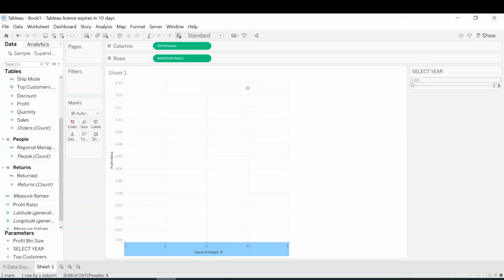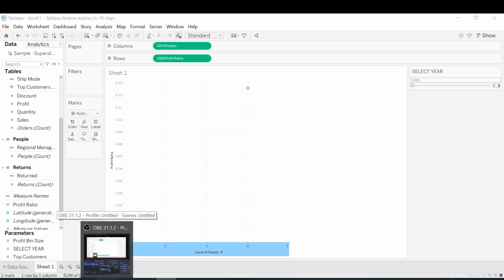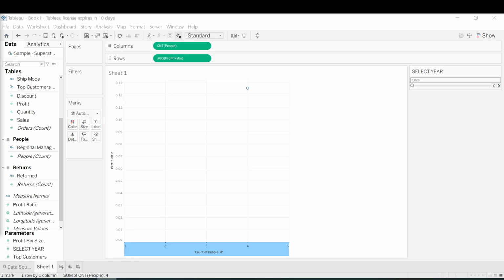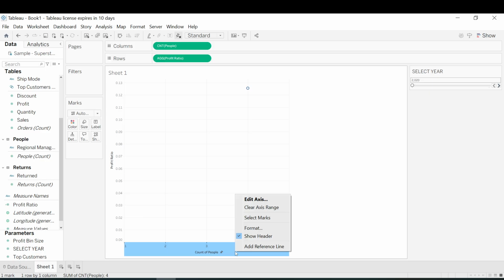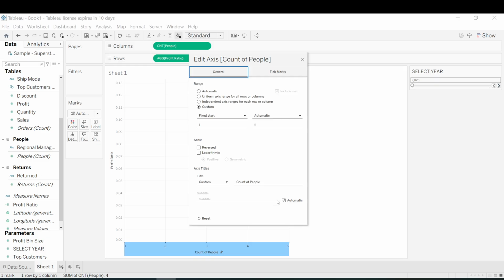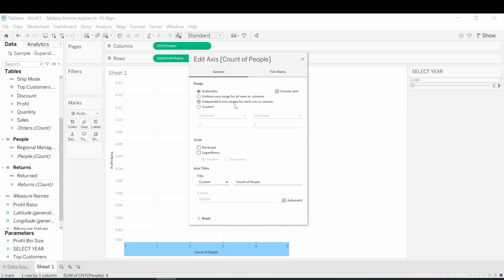How to Create Zero Axis in Tableau [2026 Full Guide]